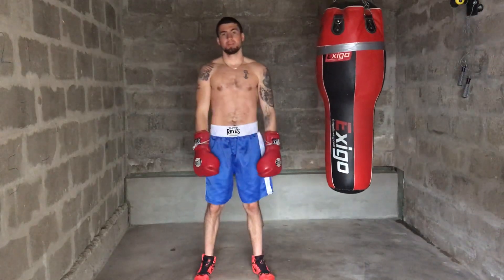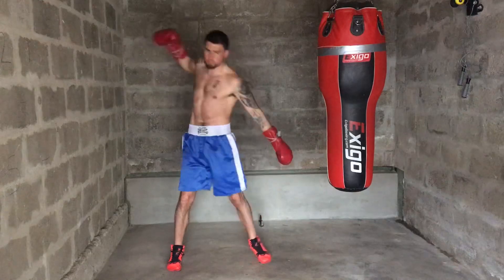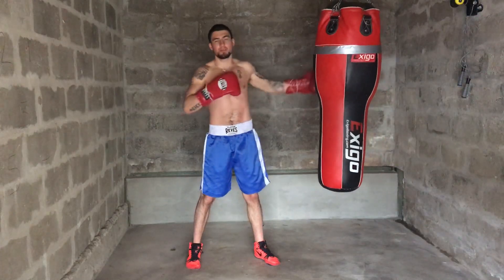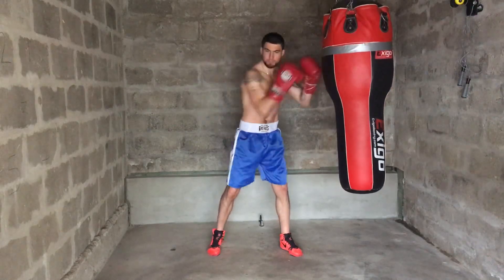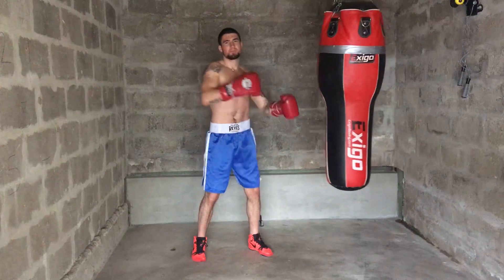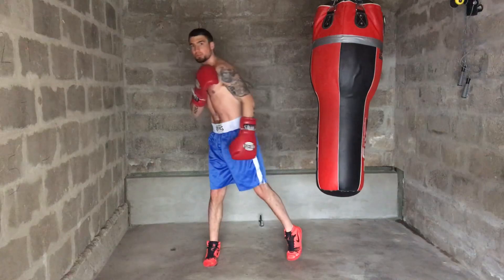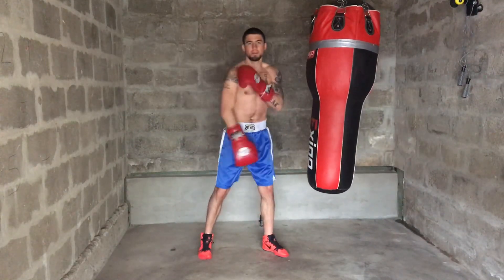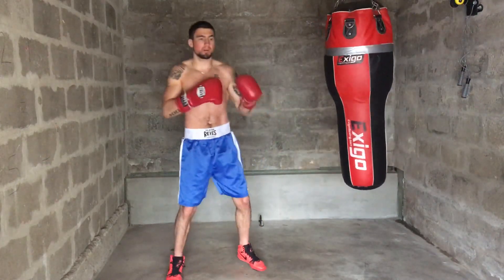The 22nd Rule of Boxing. torque your punches. Improve natural punching power.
Rule 22: Torque your punches to naturally improve your punching power.

Services:
1) Tailor-Made Personalised Gym Based Muscle Building Workout Program
2)  1-1 or 2-4 In-Personal Personal Training Sessions/Blocks.
3) 1-1 Private, Online Personal Coaching Call

Products:
4) MAXOUT your Testosterone PDF
5) YOU ARE Boxing Affirmations
6) YOU ARE Health & Fitness Affirmations
7) MY E-BOOK = Strip The Fat & Look Good In That (FULL Health & Fitness/Lifestyle Guide)
So you can learn, understand and master the basics to begin Improving your Boxing Skills, Strength & Physique and Nutrition Habits to set down a Strong Foundation upon which you can then Learn and Improve yourself to a Higher Level later. Applied knowledge is Power.

1) The 40 Rules of Boxing PDF
2) Calisthenics Mastery PDF
3) Lifestyle Success Guide PDF
4) Real Nutrition PDF
5) Lifestyle Nutrition Plan PDF

Long Covid?